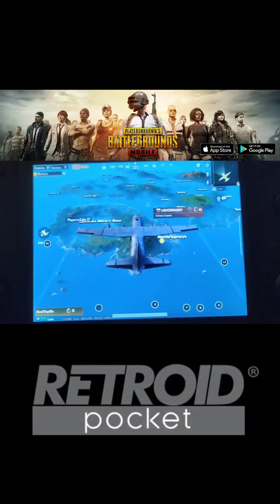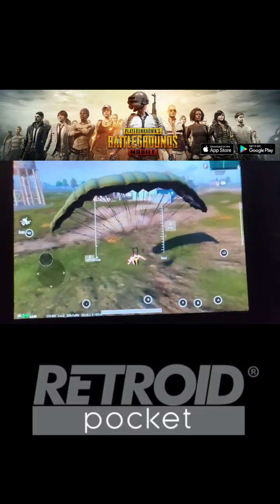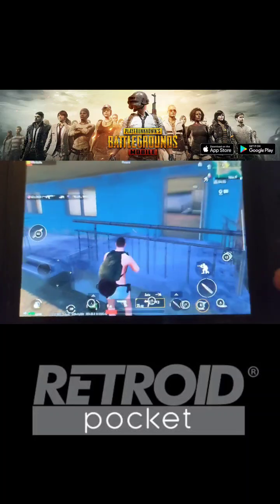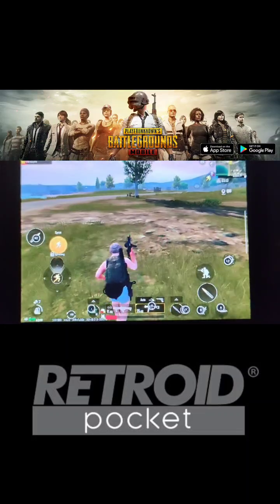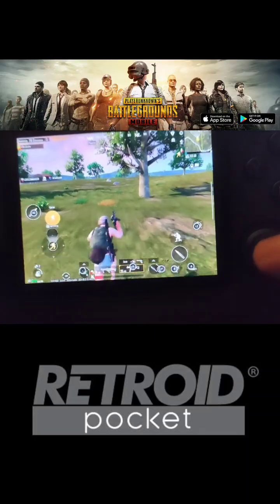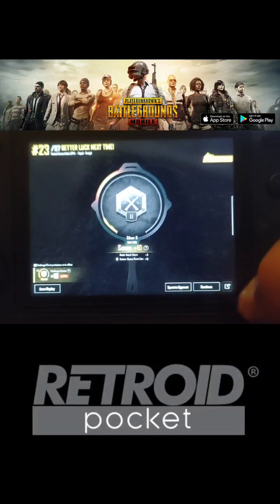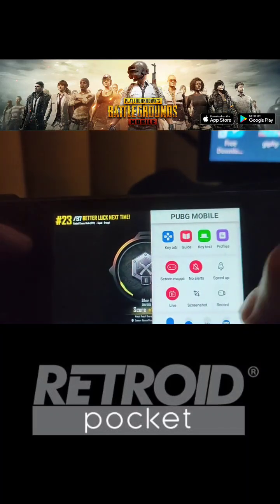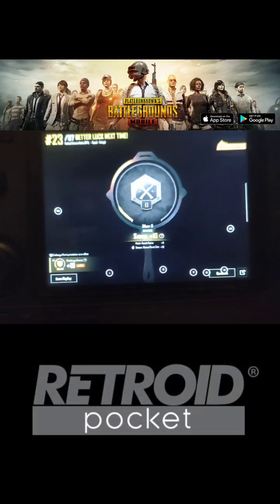Retroid Pocket 2S - PubG Mobile Gameplay and small review